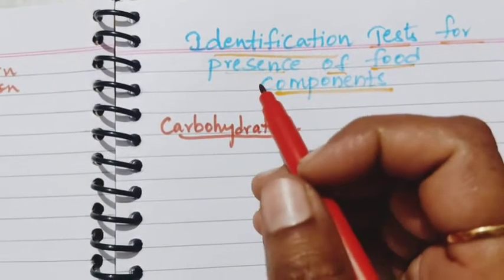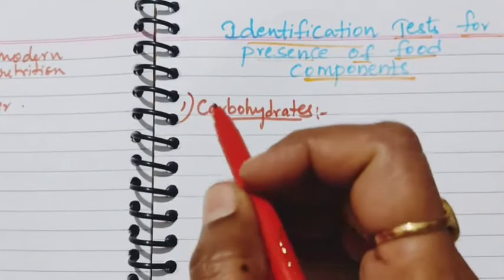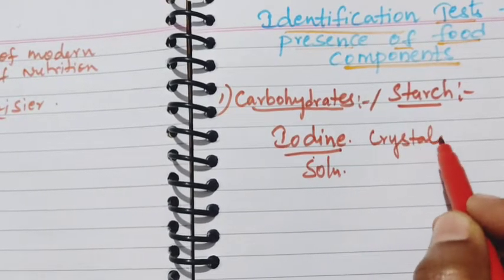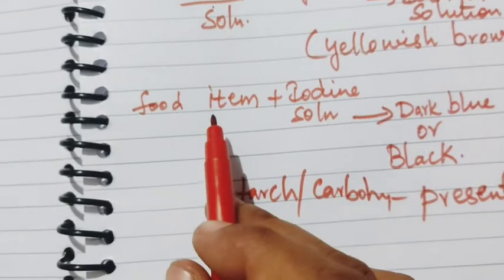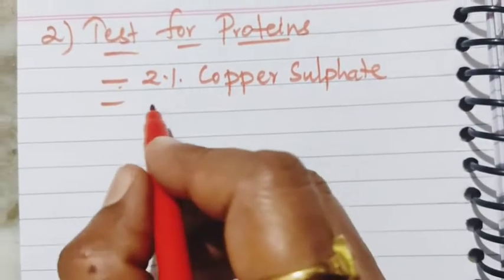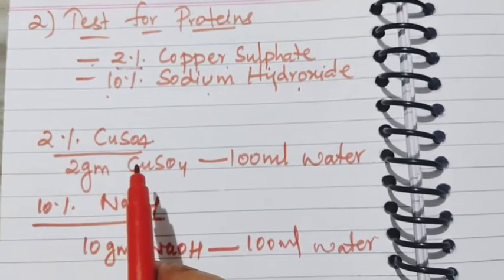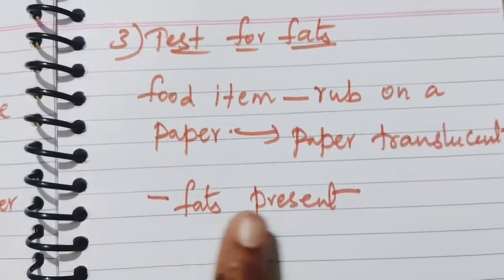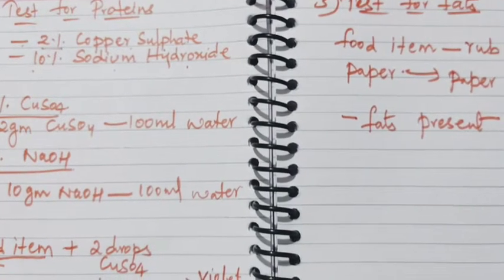NMMS BIOLOGY # IDENTIFICATION TESTS FOR FOOD COMPONENTS # Science Innovators 🌱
Explanation of Identification Tests for Carbohydrates/ Starch , Proteins and Fats.